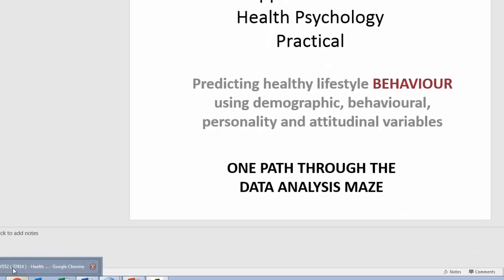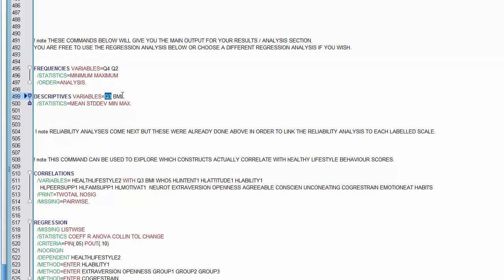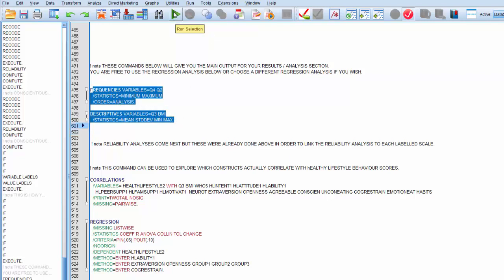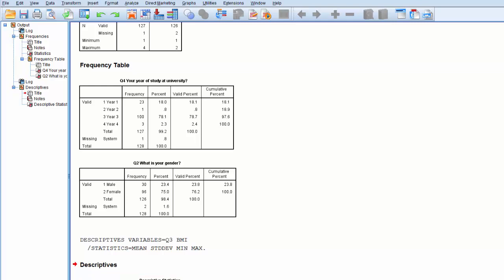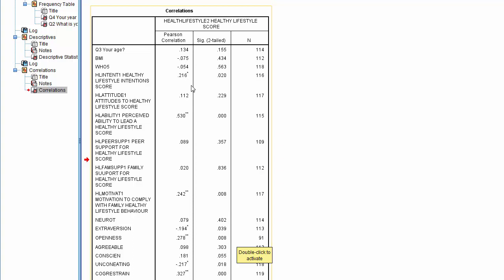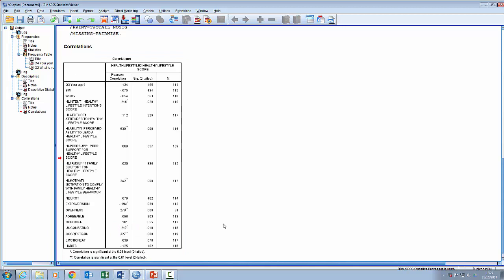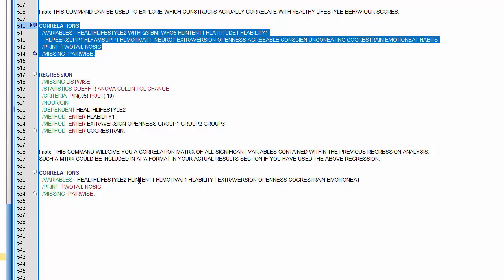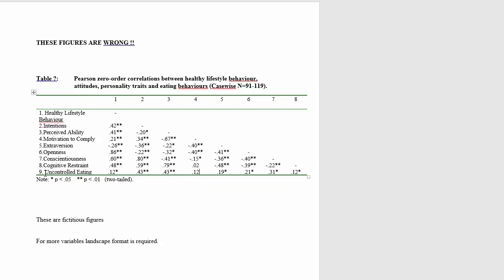Preliminary Correlation Analysis video 1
Initial Correlation analysis. This shows how we decide upon which variables to include in a subsequent multiple regression analysis.